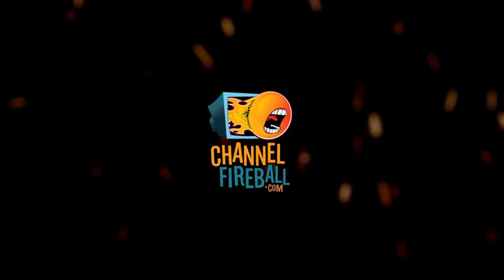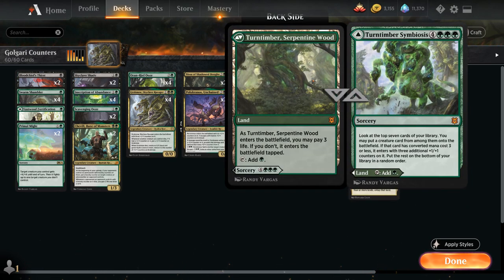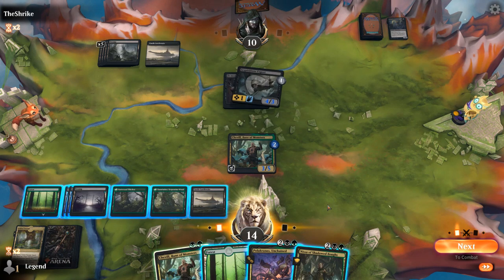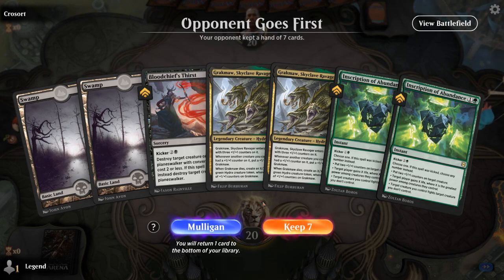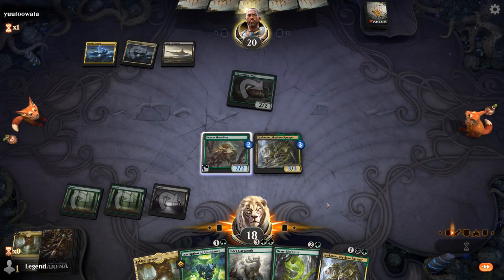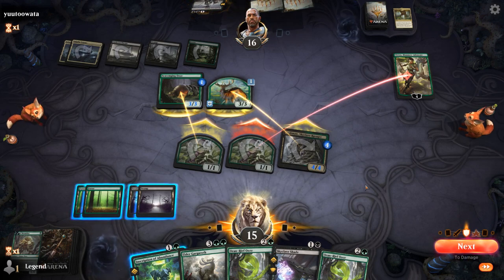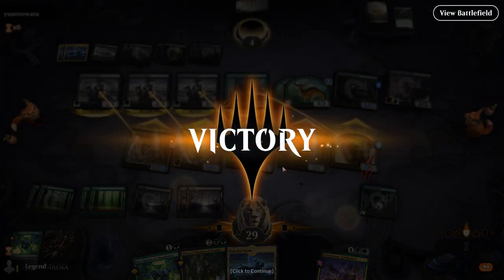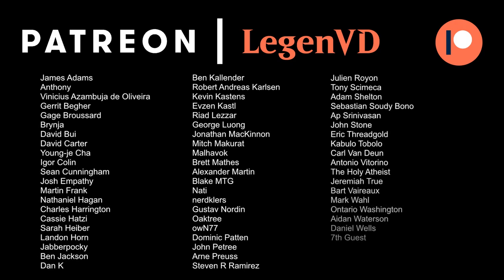MTG Arena - Standard - Golgari Counters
Magic: The Gathering Arena deck tech & gameplay with a Golgari (Black/Green) +1/+1 counter synergy deck, featuring Nissa and Grakmaw in Standard.

00:00 - Deck Tech
07:50 - Match 1
14:52 - Match 2
23:46 - Match 3
27:31 - Match 4